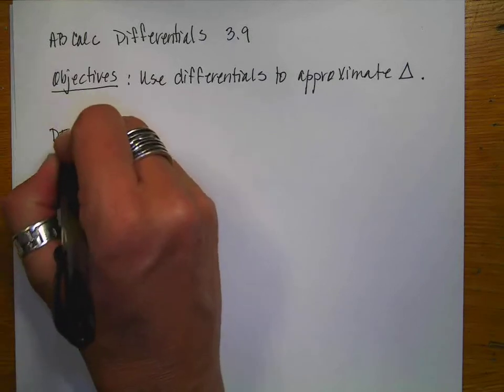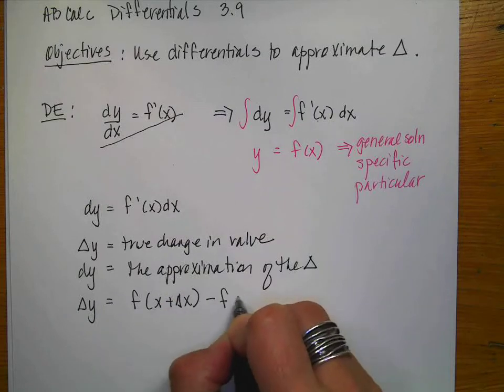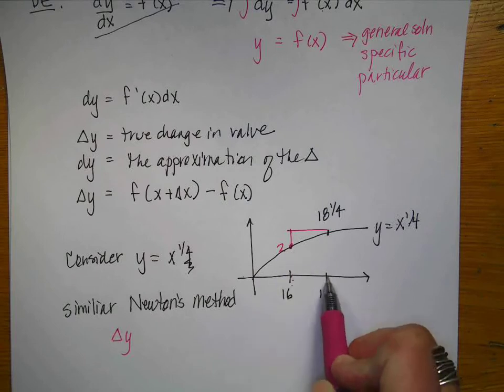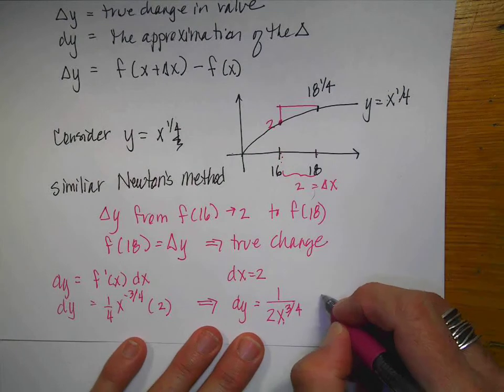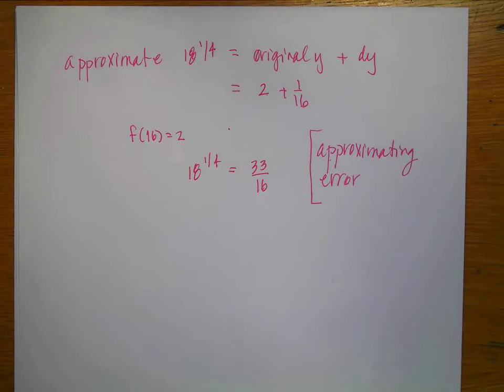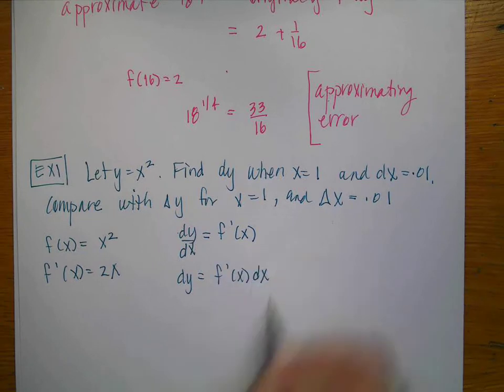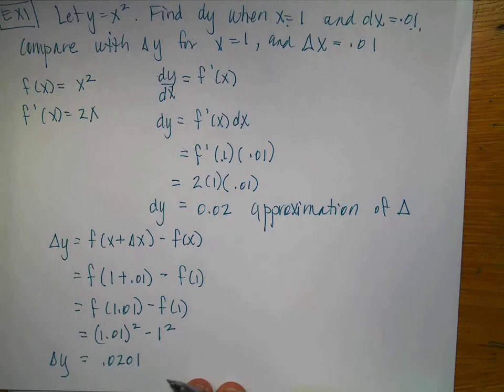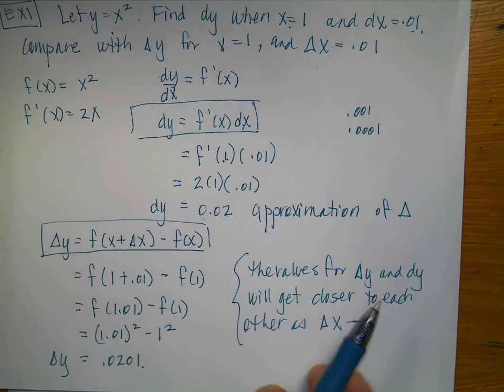AB Calc 3 9 Differentials